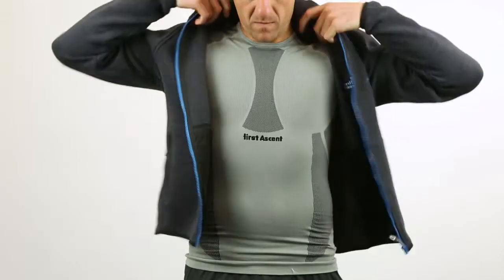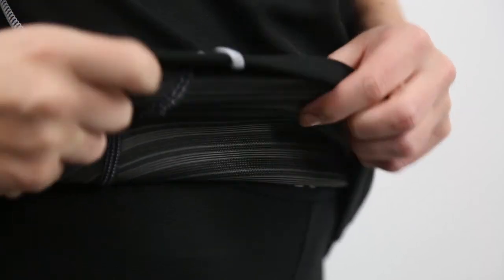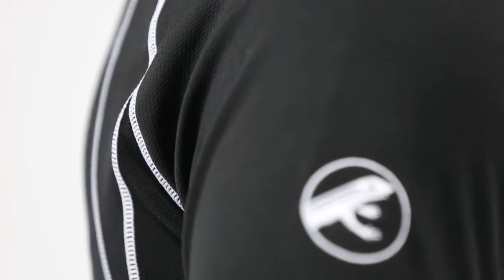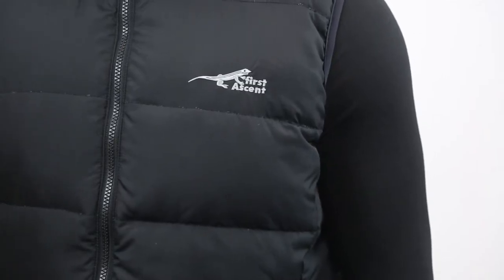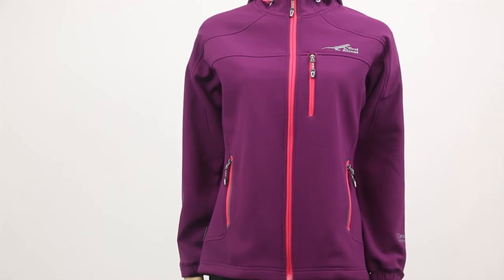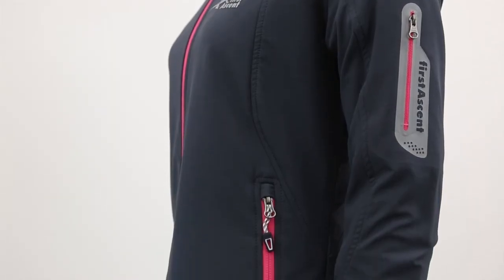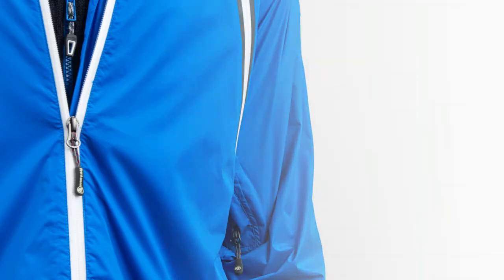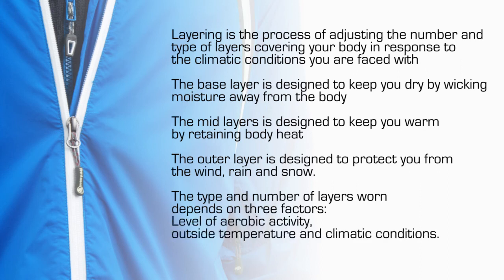first Ascent technology - Layering